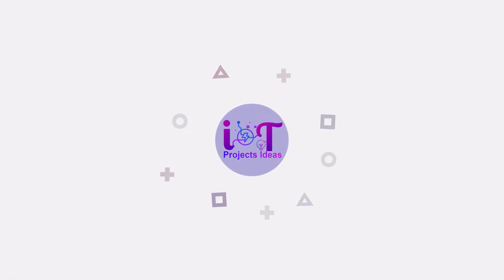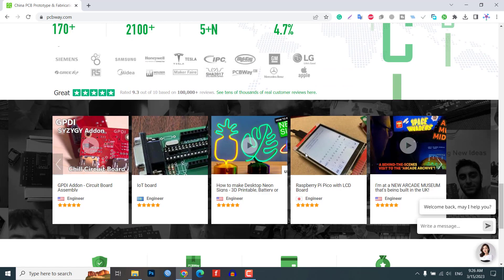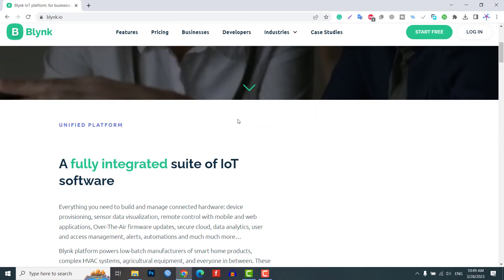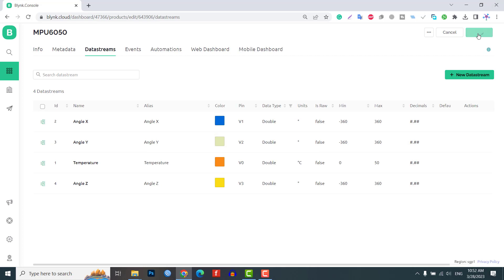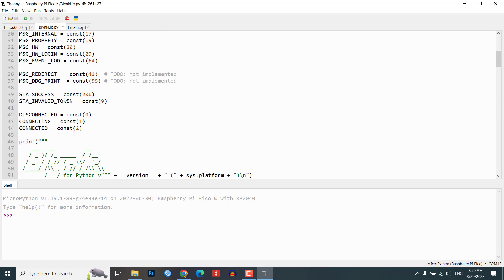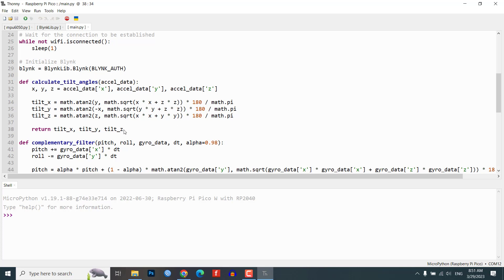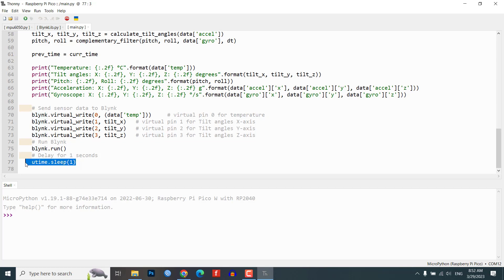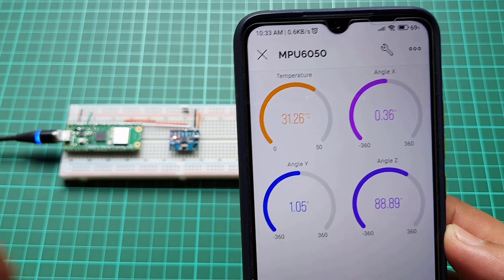Monitor tilt angles on Blynk IoT using MPU6050 & Raspberry Pi Pico W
In this video, we'll learn how to monitor tilt angles on Blynk IoT using the MPU6050 sensor and Raspberry Pi Pico W with MicroPython code.
► Monitor tilt angles on Blynk IoT using MPU6050 and Raspberry Pi Pico W

Time Stamps
0:00 Overview: MPU6050 Sensor with Raspberry Pi Pico W
0:55 PCBWay.com
1:20 Components Required
1:40 Circuit Diagram: Raspberry Pi Pico W with MPU6050 Sensor
2:10  Setup Blynk 2.0 Web & Mobile Dashboard
3:30 Adding New Device
4:01 MicroPython Code/Program: Monitor Tilt Angles on Blynk IoT
7:10 Testing & Demo of the  Project
8:00 Conclusion
Components Purchase Links:  Monitor tilt angles on Blynk IoT using MPU6050 and Raspberry Pi Pico W
► Raspberry Pi Pico W
► MPU6050 Sensor
► Jumper Wires
Buy From AliExpress
► MPU6050 Sensor
► Jumper Wires